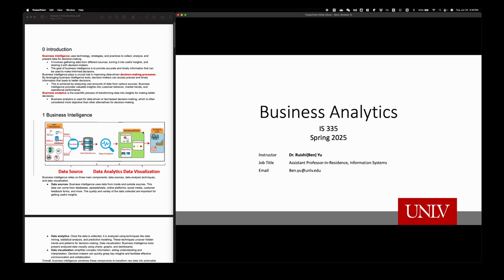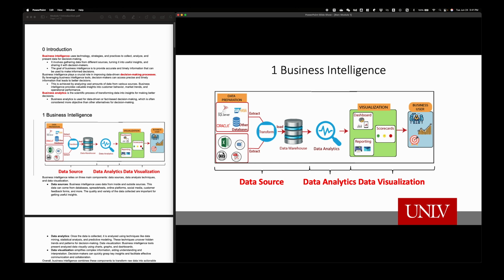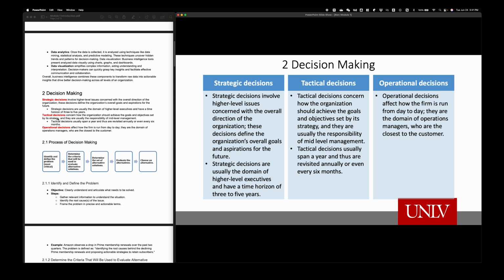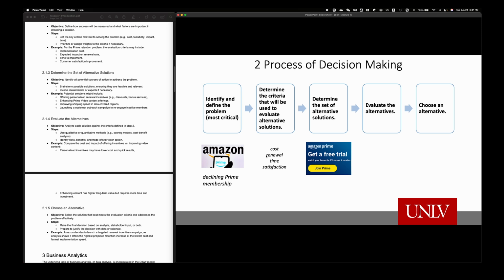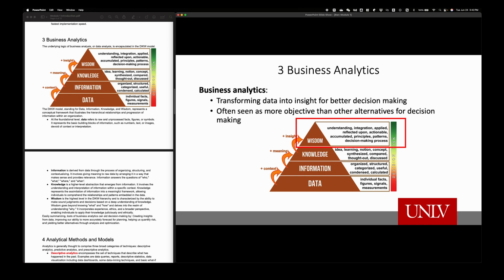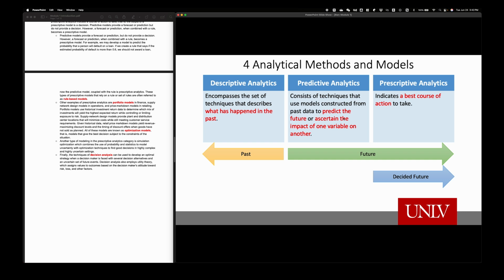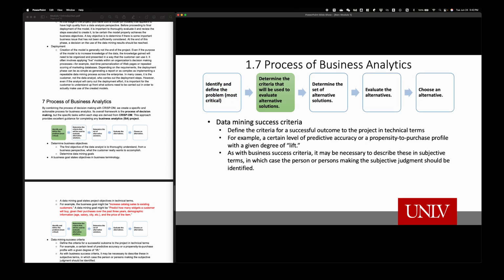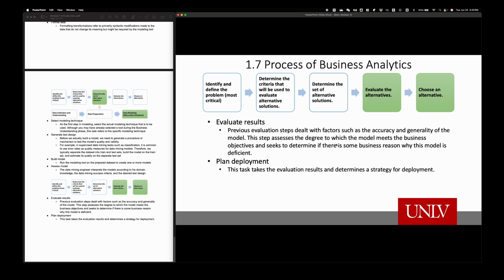IS335 Module 1